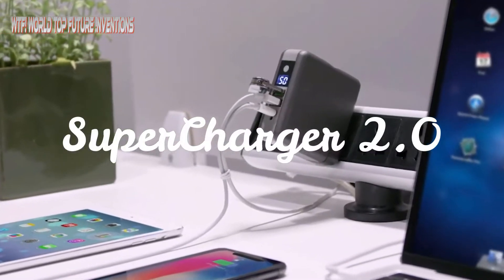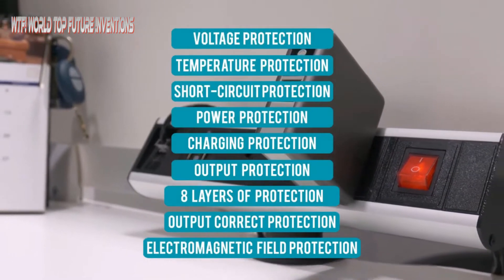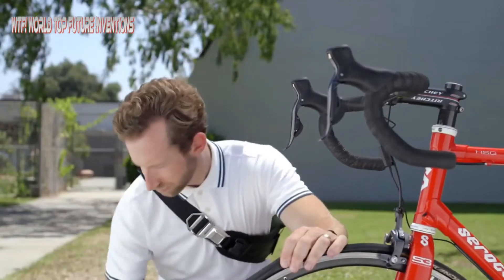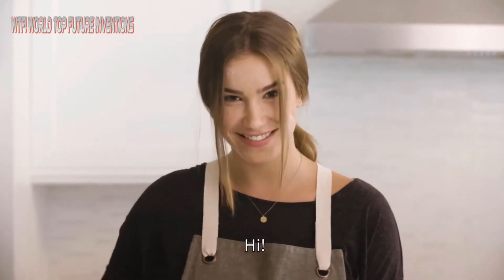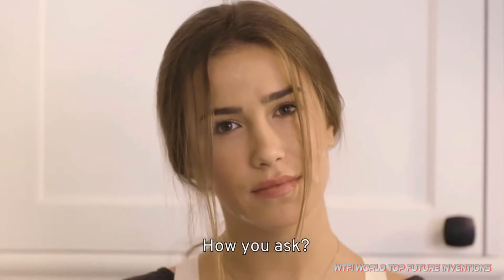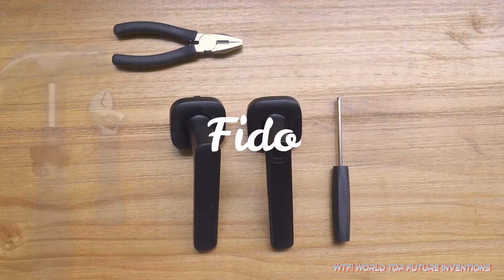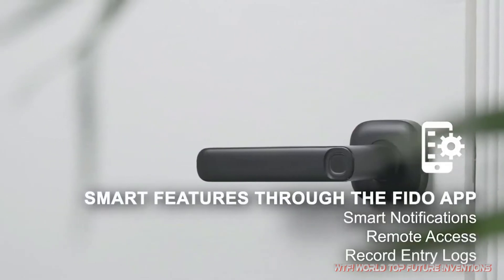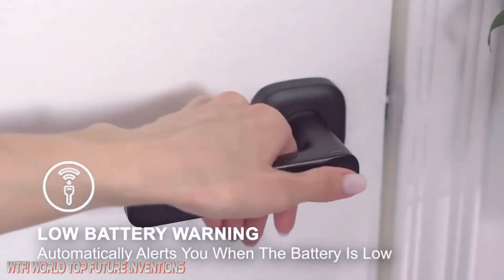World Top Future Inventions (WTF!) Best TECH Gadgets You Must Have: Awesome Fun Smart (Cool!)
World Top Future Inventions (WTF!)  Best Gadgets You Must Have: Awesome Fun Smart (Cool!) - v19

With the Tuffypack, your phone is charged anytime, anywhere. A power bank, a wireless charger, a phone case, a screen protection…
the most colorful, powerful, wireless charger on the go,auto aligns your phone once being attached on. Embedded with magnets whilst not interfering with the wireless charging, Your phone would stick on the charging area tightly and being charged continuously. a Qi-certified wireless charging battery pack.

Introducing GOSPACE SuperCharger 2.0, the ultimate Fast Charger and Power Bank with File Transfer function & PD technology.
We pack a 3-port  charger with 45W Power Delivery (PD), a 10,000 mAh power bank, a hub (support USB & SD Card) for file transfer and interchangeable plugs that support 150+ countries into ONE sleek unit.support the latest Power Delivery (PD) technology to offer you the fastest charging experience.

SuperCharger 2.0 equip with a 45W USB-C 3.1 Power Delivery port and two 18W USB-A 3.0 Qualcomm Quick Charge ports. You could easily fast-charge multiple devices at the same time. fast charging is a new technology that delivers much higher levels of power than standard charging. It is a specification for handling higher power and allows a range of devices to charge quickly over a USB connection.
Comparing to the normal standard charging, we specially designed our USB-C circuit board to withstand the high watt. With the new circuit board design, you could enjoy a faster, safer charging experience.detect the suitable power needed for each connected devices.

Patchnride is a simple tool that Permanently Repairs Bicycle Flat Tires. Easy. Convenient. Quick.
The patent-pending technology of patchnride is groundbreaking and game changing.
We provide a green alternative to fixing a flat on-the-go. It can take anyone under one minute to permanently repair their bicycle flat with patchnride.
FIRST and ONLY real solution to easily and safely repair ALL bicycle tires that get a flat - Road, Mountain, Clincher, Tubular and Now Tubeless - on the road, in less than 60 seconds.

kegg is intended to detect a woman's ovulation up to 7 days in advance and can help pinpoint your fertile window.
For women who want more insight and control over their bodies, kegg is the health and wellness guide that gives you the information you need to know and the resources you need to act.
kegg uses advanced medical technology to sense electrolyte levels of cervical fluid. Vaginal data is then sent to the cloud, where it is processed through personalized algorithms, and the final fertility results are displayed in your kegg app.
kegg is intended to help predict a more accurate and precise ovulation window in comparison to probability-based solutions.

Fido is the embodiment of a futuristic smart lock, placing its focus on security and safety above all else. Simplistic and minimalist in its design, FIDO is complex and smart in its engineering.
Whether you’re running an Airbnb or want to give temporary access to your friends and family, the FIDO App has a straightforward and easy to use interface to manage your smart lock features. a straightforward and easy to use interface to manage your smart lock features. Manage users, grant remote entries and record unlocking logs all from your own smartphone, wherever you are.identify who came home and at what time.

Dual charger & 1080p security camera. Unlimited video and audio sent straight to your mobile device.Say goodbye to expensive, bulky, and painfully obvious security cameras.
HD Mask Noir is a military-grade security camera that records 1080p HD video & crystal clear audio 24/7 with no battery necessary.
Ultra-compact and super discreet, no one will know the HD Mask Noir is a camera unless you want them to. Plug it in anywhere — as if you simply needed to charge your phone — and start recording HD video instantly.A USB port ensures no one will remove the camera from the wall because they need to charge their phone or tablet. It also provides a convenient excuse to keep one in every room.

SuperMini is a credit card size 10,000mAh portable charger, which can be easily put in your pocket and extend your phone usage for 2-3 days.
One of the most popular portable charger capacities is 10,000mAh. This will generally give you a few days’ worth of mobile phone recharges.
SuperMini is 30% smaller than a traditional 10,000mAh external battery, so it fits in virtually any bag or pocket. Here’s how we did it. SuperMini uses a type of battery cell called 21700. Each cell provides 5,000mAh of charge capacity, making them 50% more energy dense than the cells used in a typical chargers.